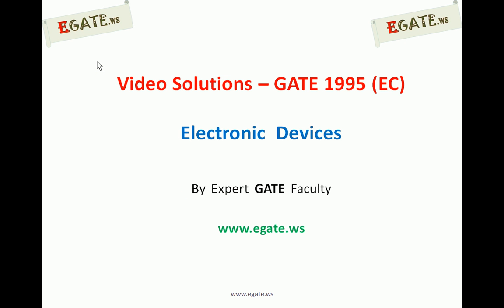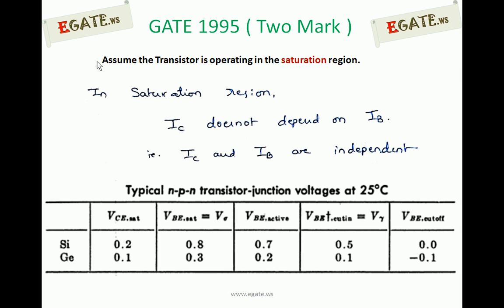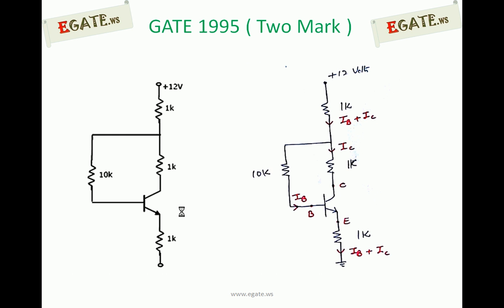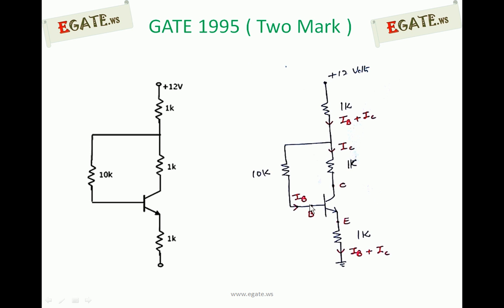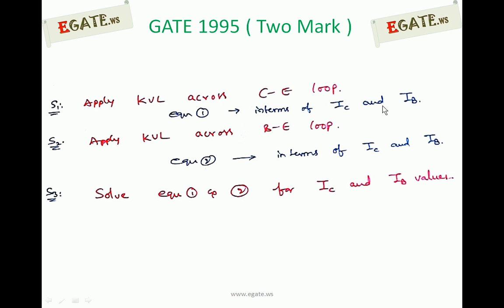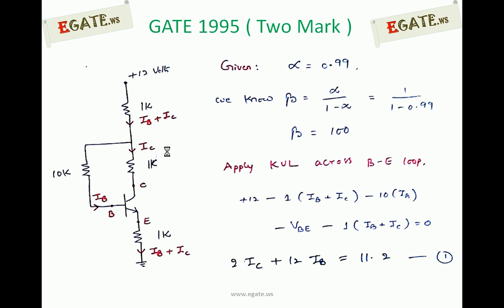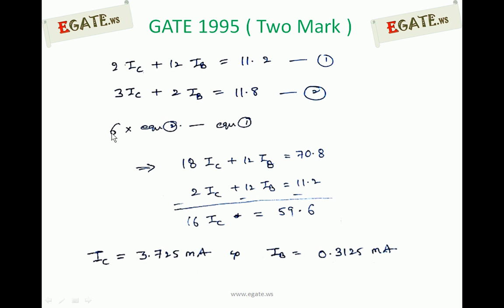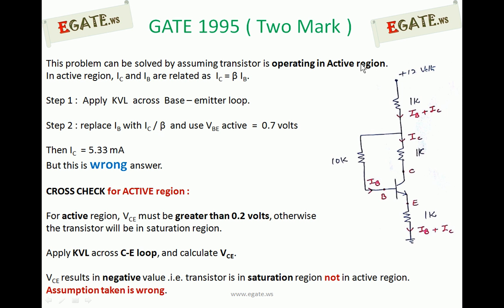Problem on Transistor Biasing - GATE 1995 ECE (Electronic Devices)